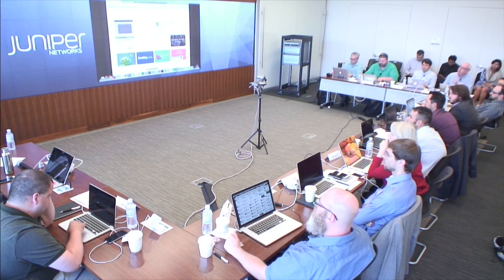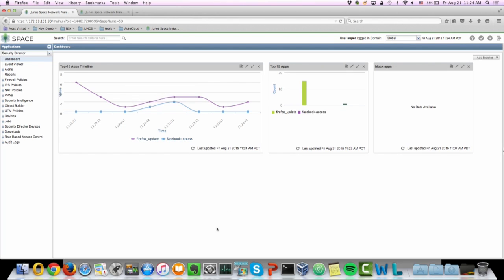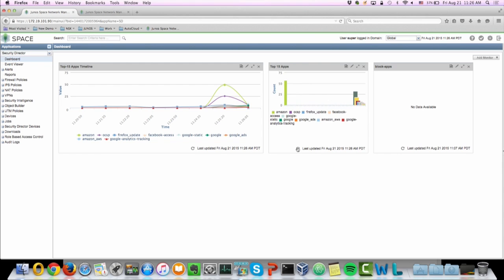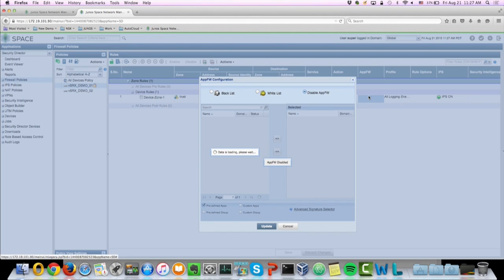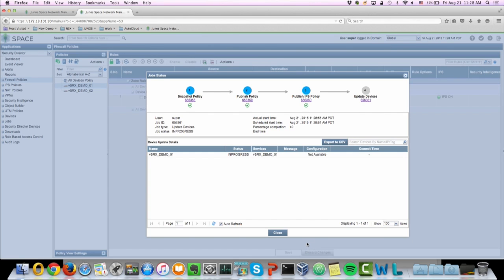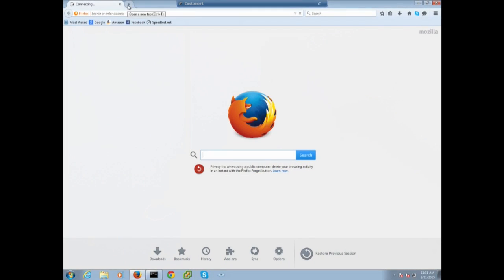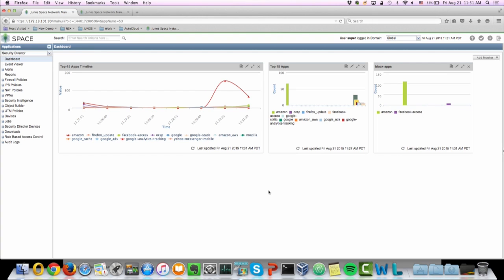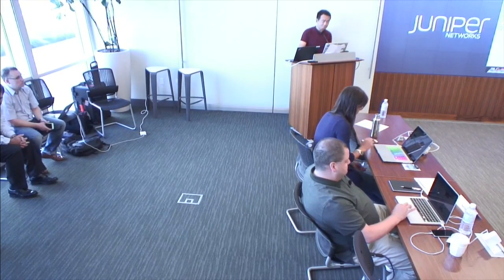Juniper Networks vSRX Demo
Wenyu Zhang, Senior Technical Marketing Engineer, demonstrates the Juniper Networks vSRX security solution and gives an overview of its operation. Recorded at Networking Field Day 10 on August 21, 2015.